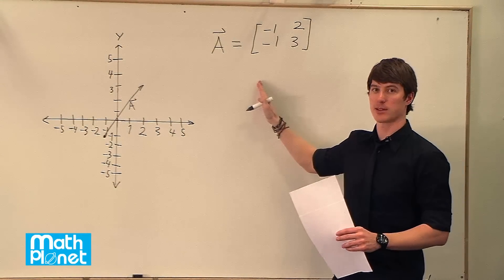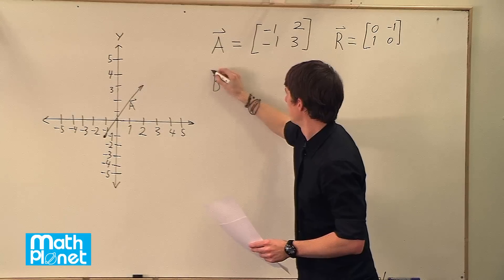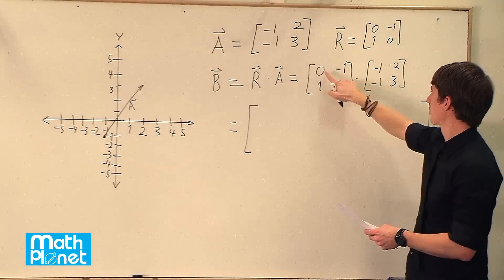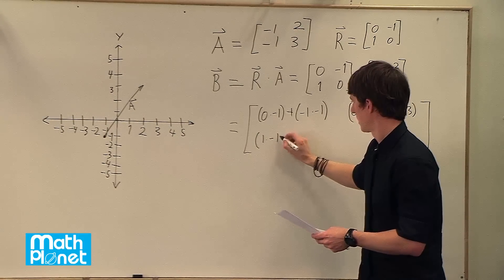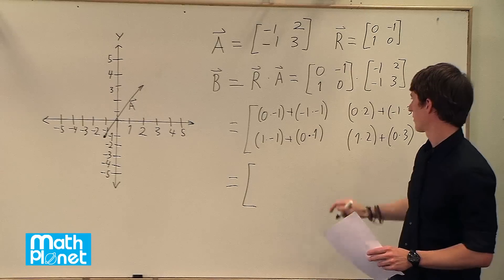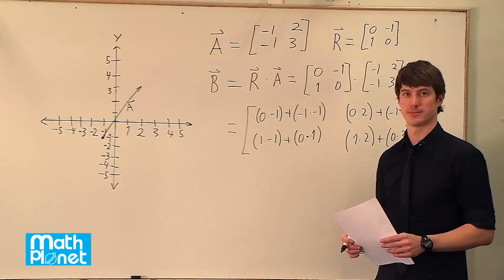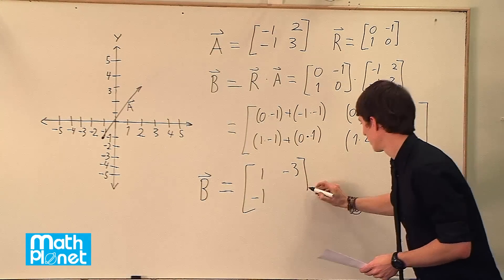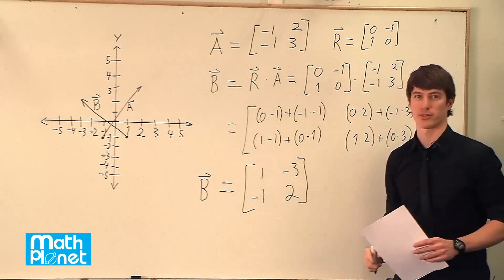Geometry - Transformation using matrices - Math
Learn how to rotate a vector by 90 degrees using matrix form in this step-by-step tutorial. We start by defining vector A, which is drawn graphically, and then multiply it by the rotation matrix R to obtain vector B. We simplify the calculation by multiplying each row by the corresponding column and then adding the results. Finally, we draw vector B graphically, connecting its points to form the vector. Follow along with the video to learn more about rotating vectors in matrix form!